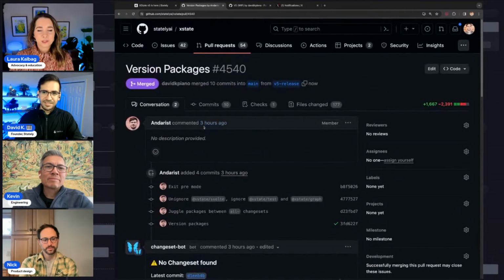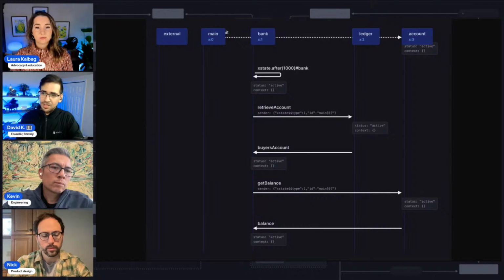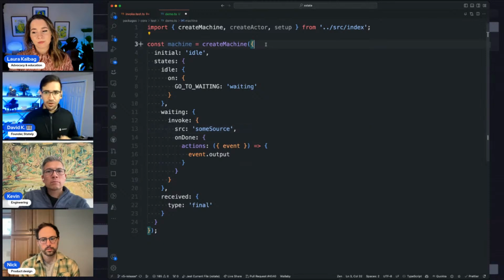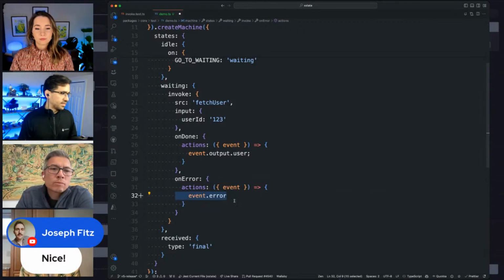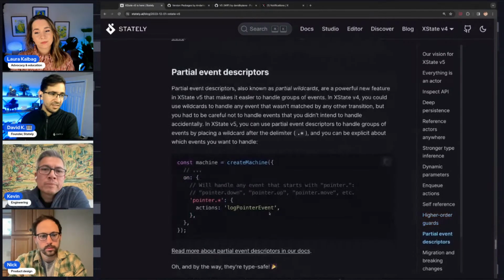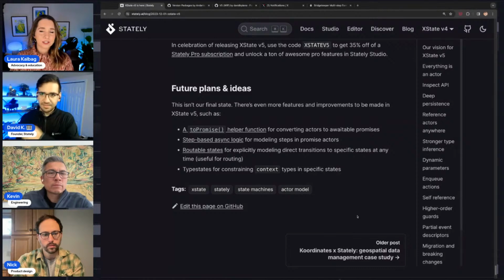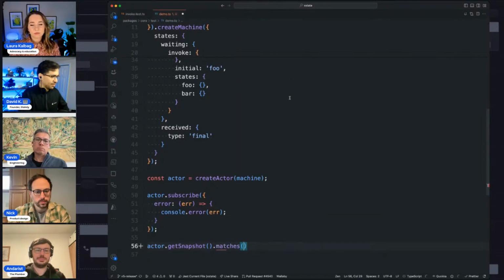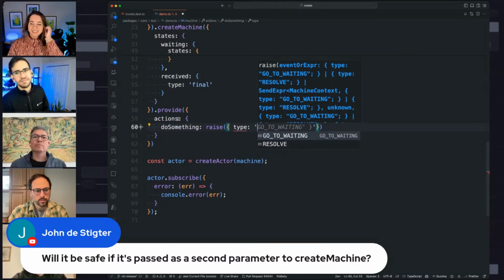Stately Office Hours December 1 2023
It’s time to release XState V5! Join us to celebrate and learn how to get started with V5…

Friday at 10 AM ET, our Stately Office Hours will stream live on Twitter, LinkedIn, Twitch and our Stately YouTube channel.

Got any questions for the team? Want to share how you’re using Stately or XState? Join us live, or share your questions in our Discord’s office-hours channel.